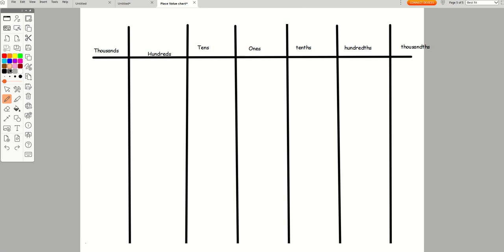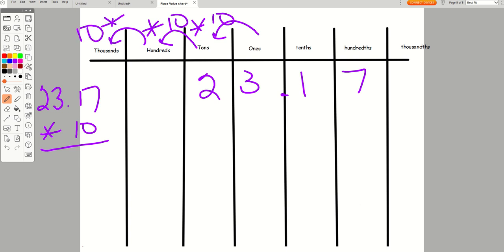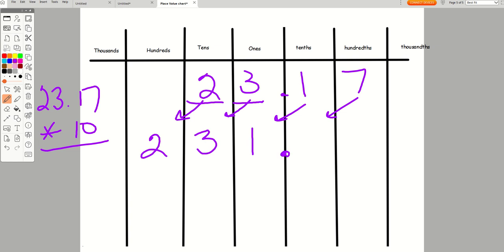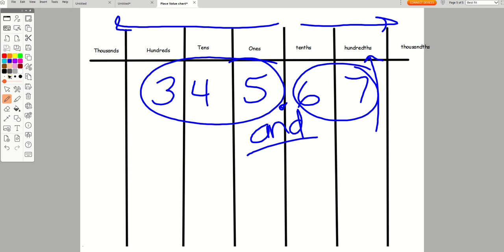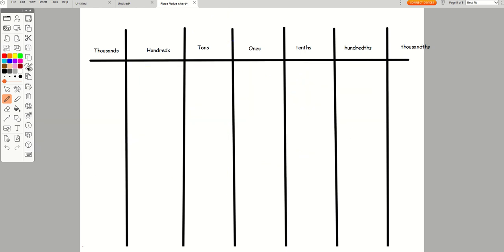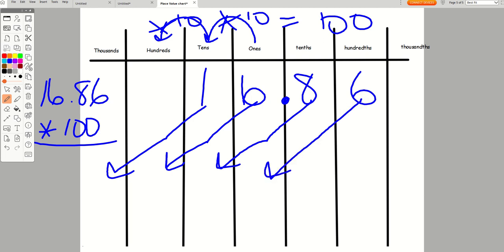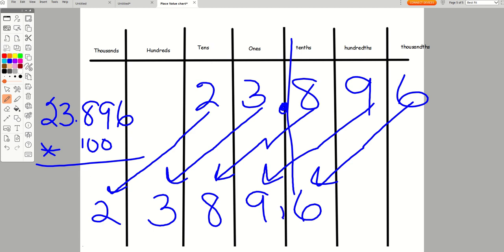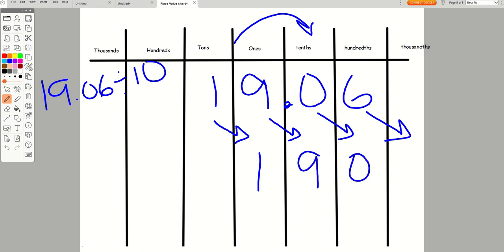Times ten with decimals